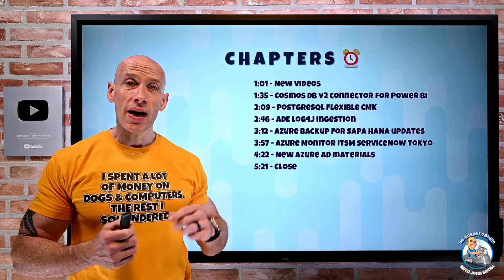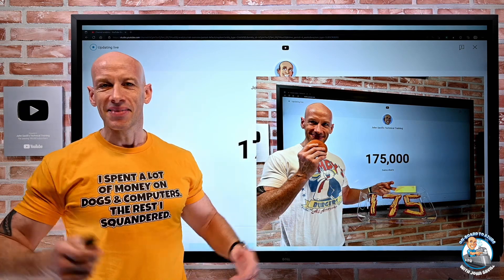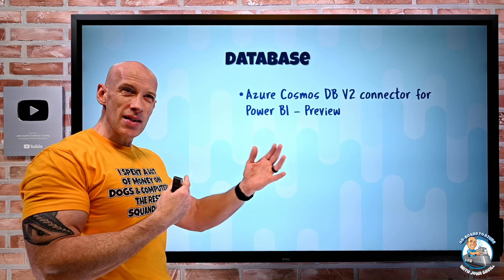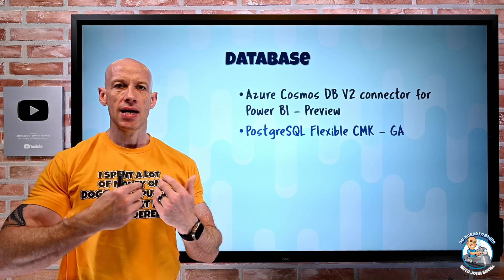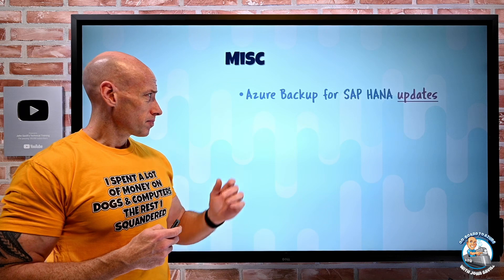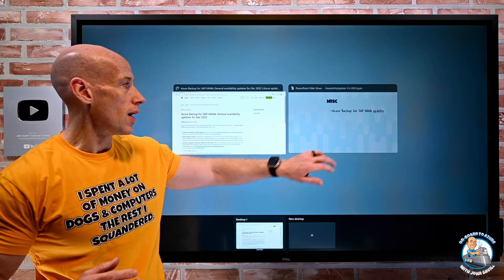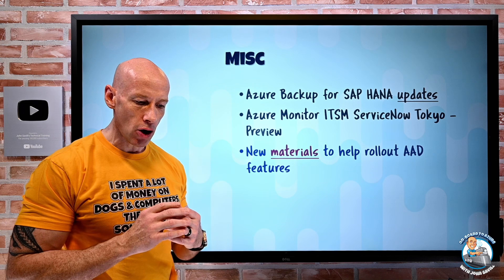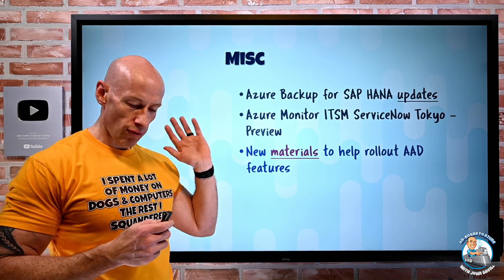Azure Infrastructure Weekly Update - 6th January 2023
This week's update and a pretty quiet week.

0:00 - Introduction
0:33 - 175K subscribers
1:01 - New videos
1:35 - Cosmos DB v2 connector for Power BI
2:09 - PostgreSQL Flexible CMK
2:46 - ADE log4j ingestion
3:12 - Azure Backup for SAPA HANA updates
3:57 - Azure Monitor ITSM ServiceNow Tokyo
4:22 - New Azure AD materials
5:21 - Close

❔ Questions? Maybe I answered it in my FAQ